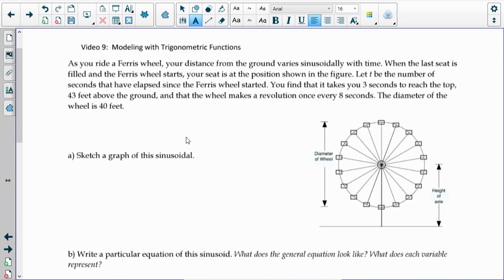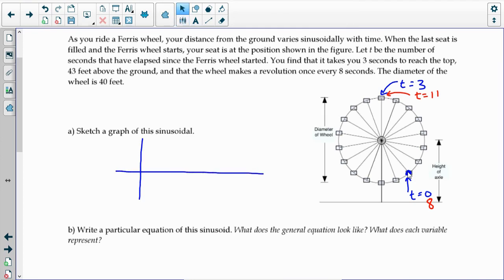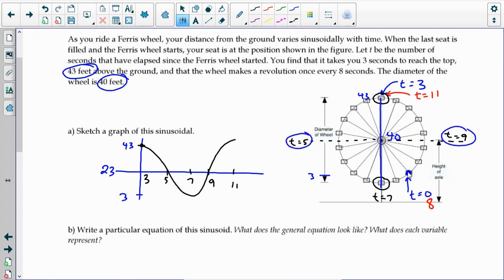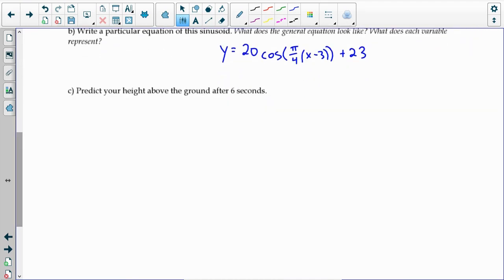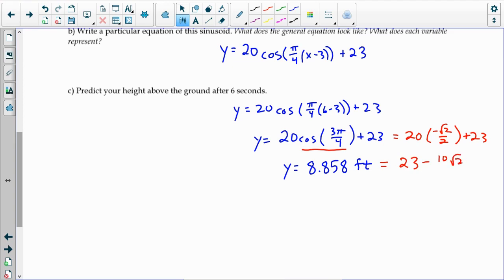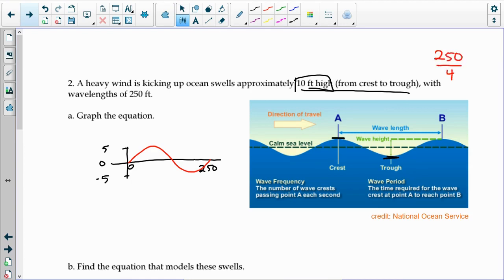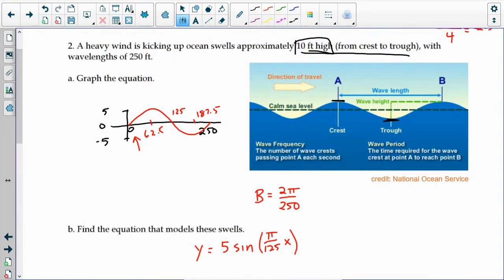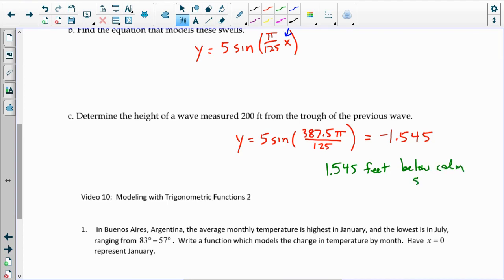Modeling Trig 1